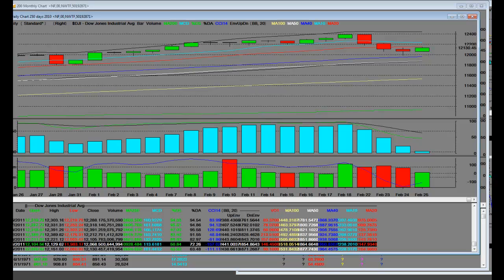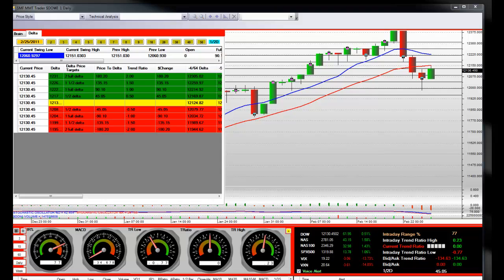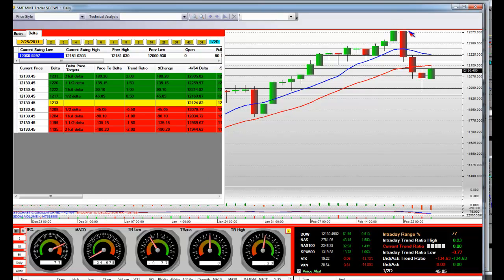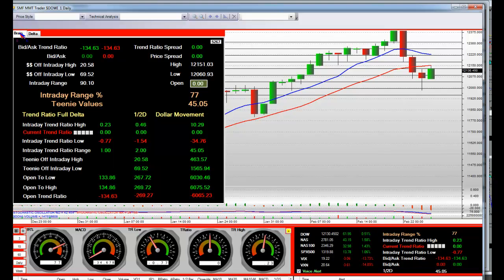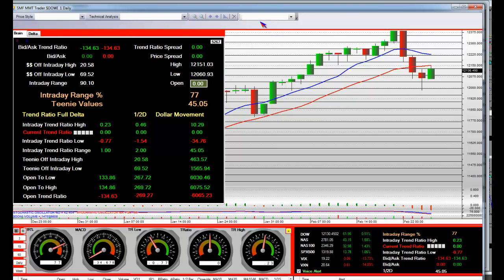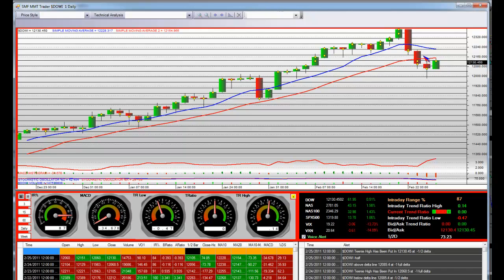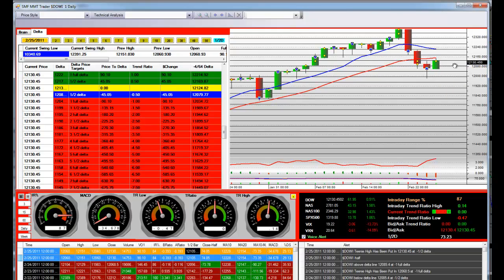Dow Jones Index "March Madness" 2011 Preview Technical Analysis Charting Analysis Pt 1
Dow Jones Index "March Madness"2011 Preview Technical Analysis Charting Analysis Part 1

"technical analysis" "market analysis" "financial news" money DJIA NASDAQ S&P500 VIX FTSE Gold Oil "bear market" "bull market" "wall street" "stock broker" investing "stock trading" "stock picks" "stock alerts" economy analysis charts equities commentary "ETF trading" "options trading" "currency trading" "swing trading" "day trading" "small-cap stocks" "penny stocks" educational commodities "mutual funds" "world markets" "personal finance"